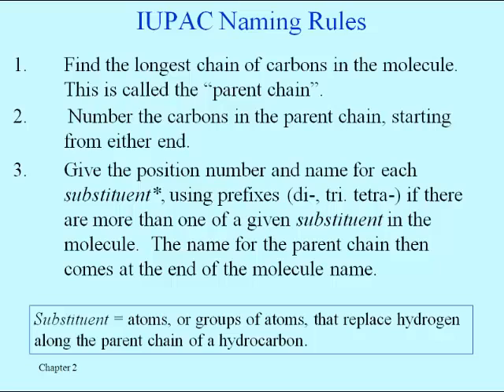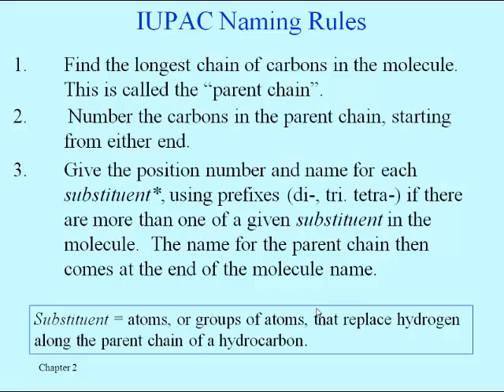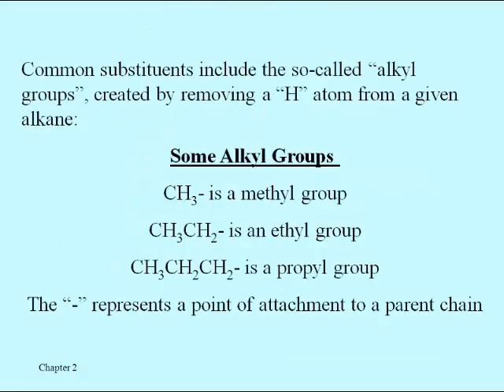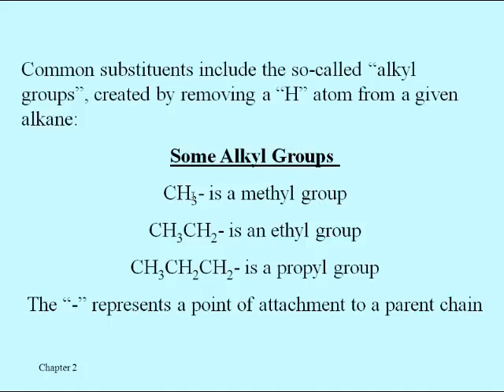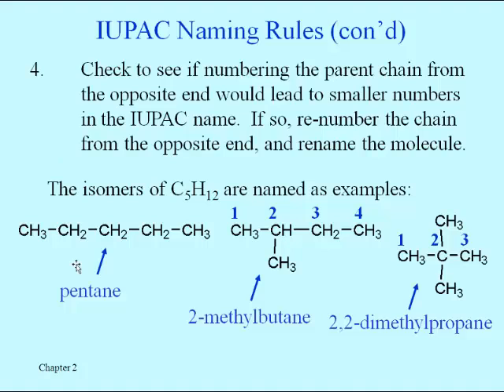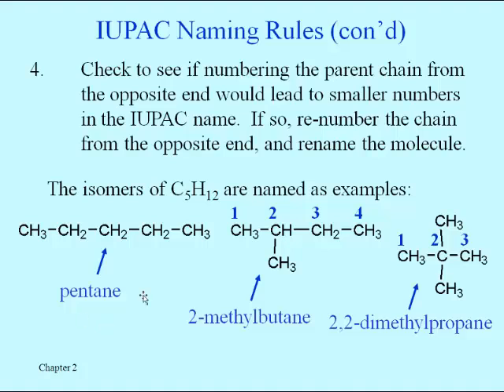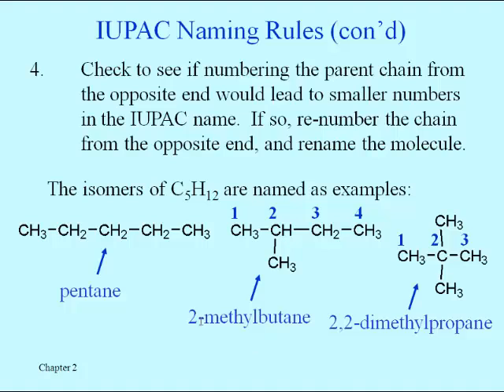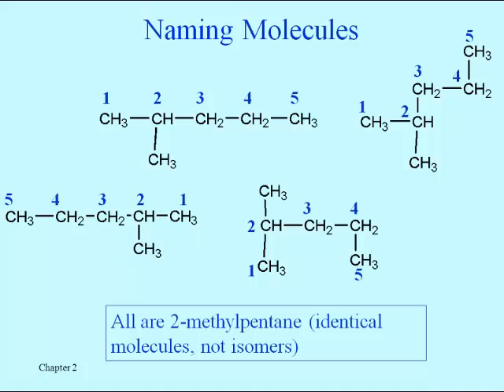Representing Chemical Bonding (Lesson Nine)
Using the IUPAC rules to name alkanes.